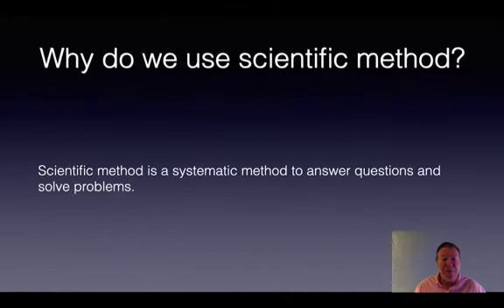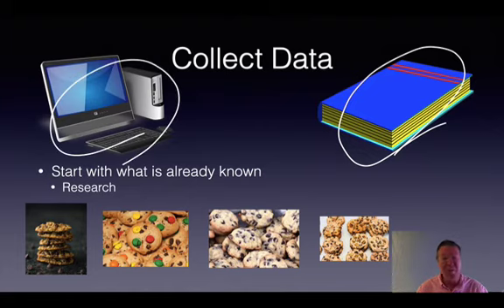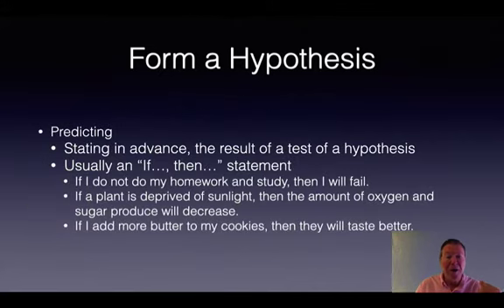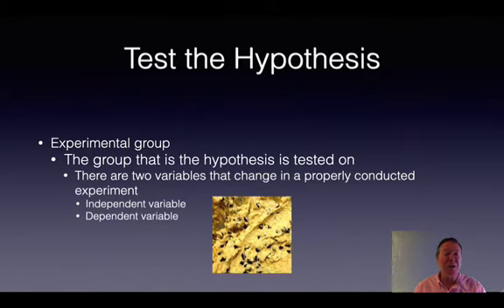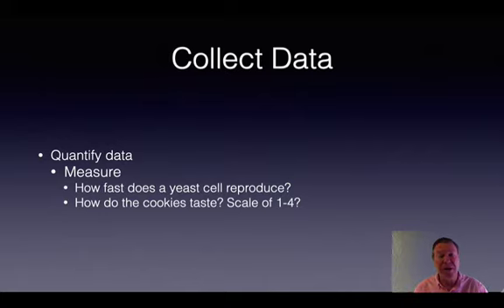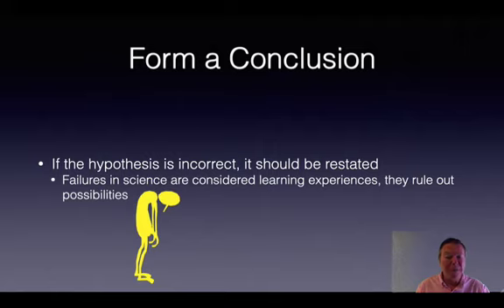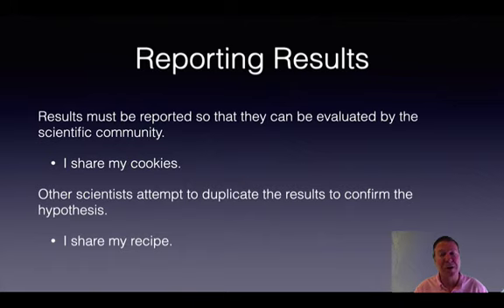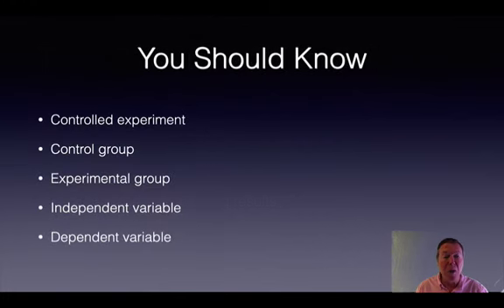Scientific Method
A video lecture for my students on the scientific method.